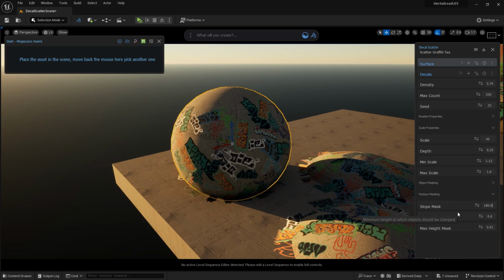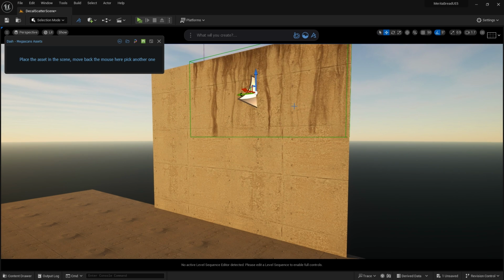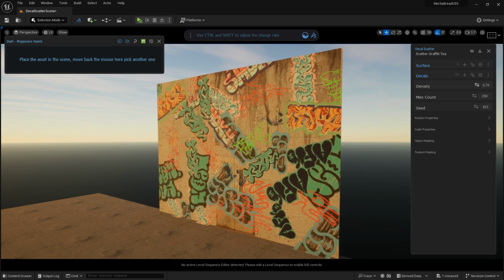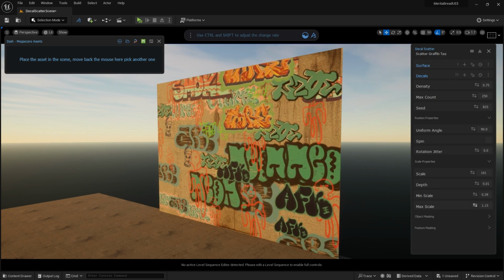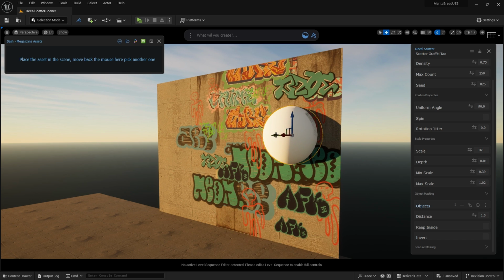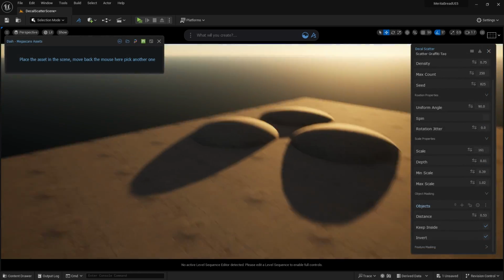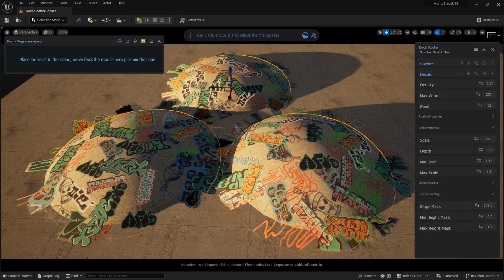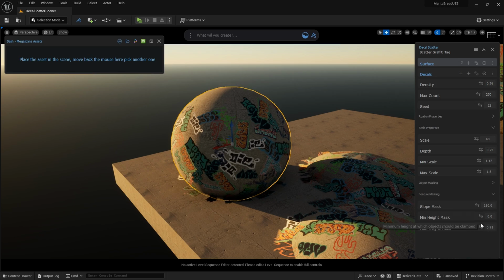How to Scatter Decals in UE5 - World Building Plugin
One important tool in Dash is Decal Scatter, which can together with other tools in Dash really help your workflow in Unreal Engine 5. In this video, Jonathan goes over how you can easily scatter decals to break up repetition or add important details in UE5.

Of course, Decal Scatter includes many similar settings to the other tools in Dash, such as scaling, proximity, and masking. Since it's a procedural tool, the decals adjust automatically to changes to the surfaces they are scattered on top of.

This video is part of a series of mini-tutorials on various Polygonflow Dash features.